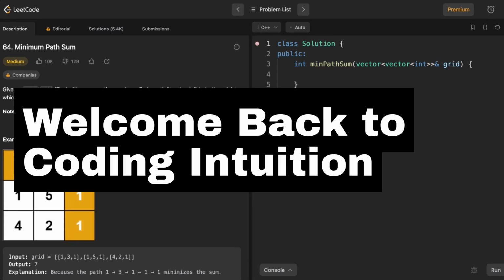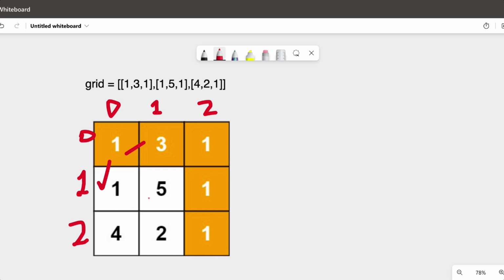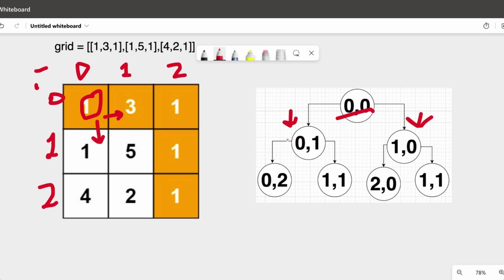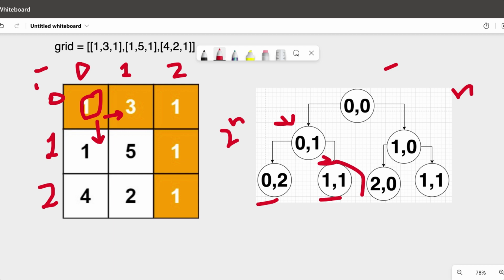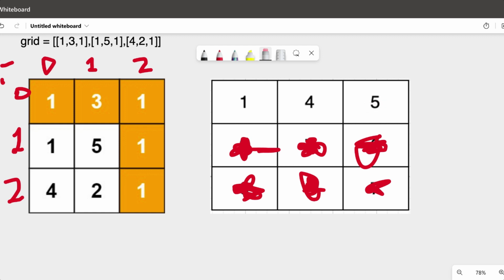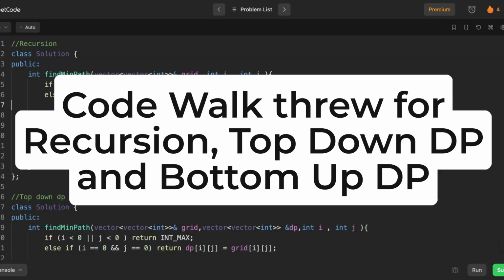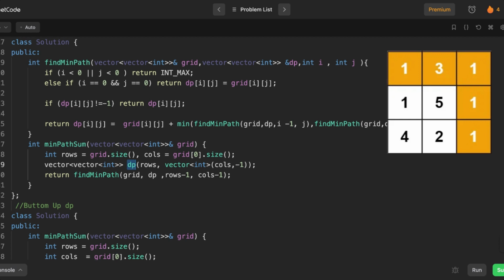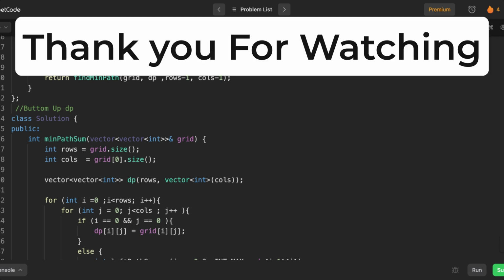LEETCODE 64. Minimum Path Sum | Recursive, Top Down, Bottom Up Approach Explained | C++ Tutorial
In this video, I'm going to show you how to solve the Minimum Path Sum question on LeetCode using C++. This question asks us to find the minimum path sum from the top left corner to the bottom right corner of a grid, where we can only move down or right at each step.

00:00 Question Explained
01:21 Intuition, Recursive & Top Down DP Approach explained
05:21 Bottom up DP approach Explained
07:45 Code Walk threw for Recursion, Top Down DP and Bottom Up DP